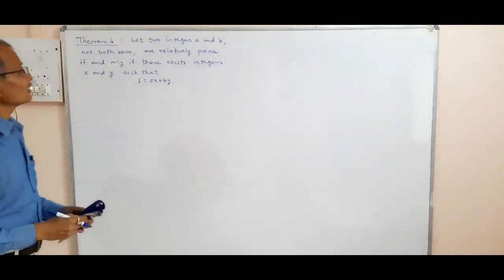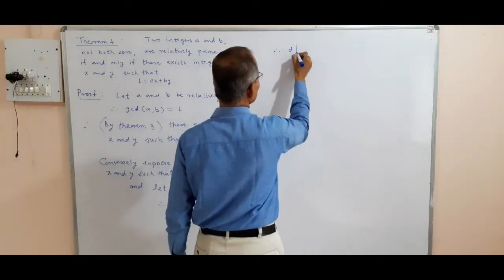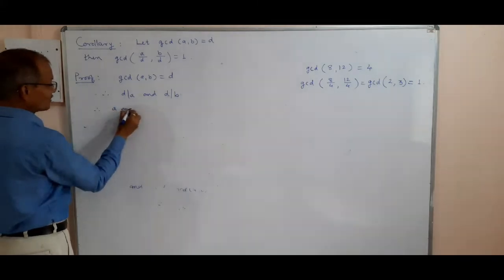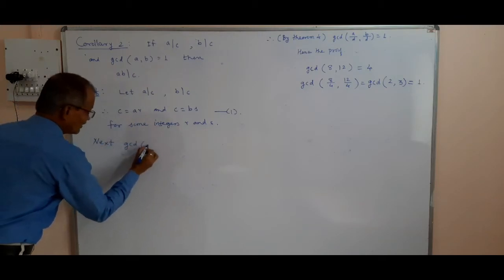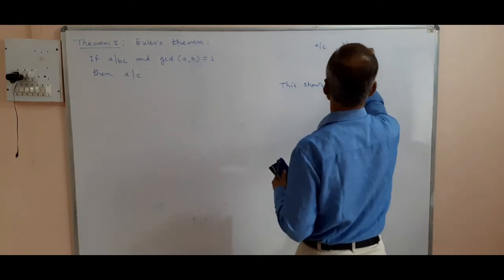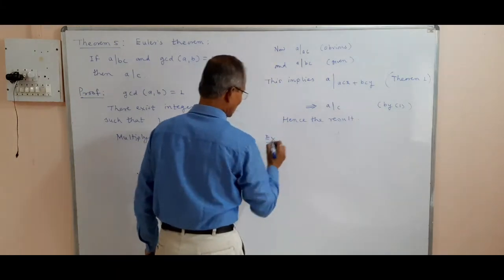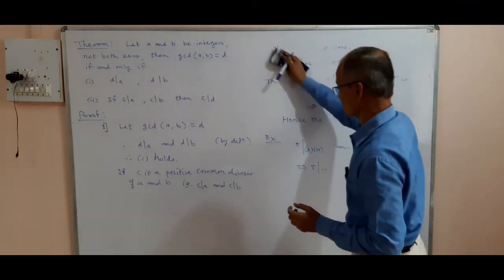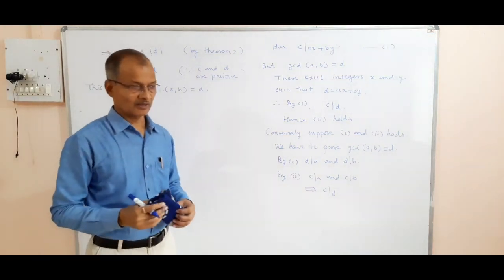Number Theory Chapter 1video lect. 5